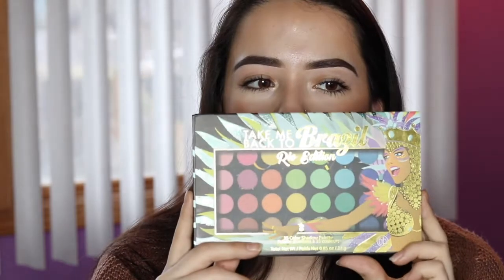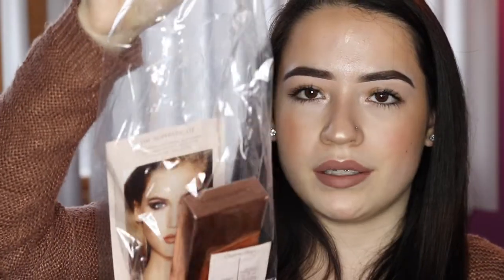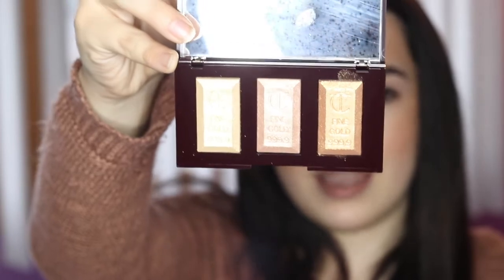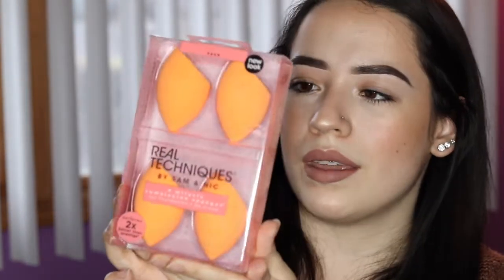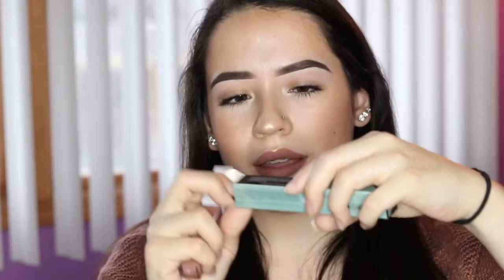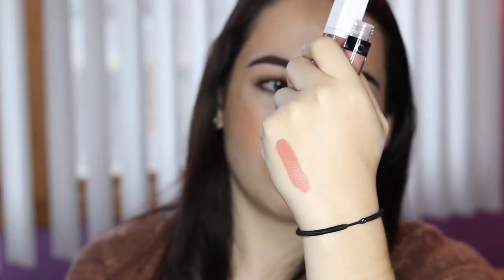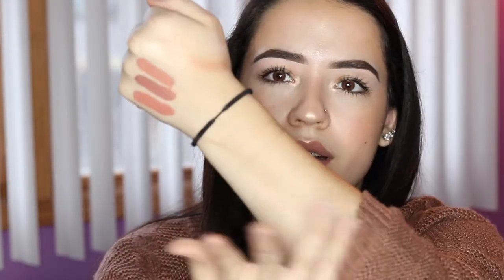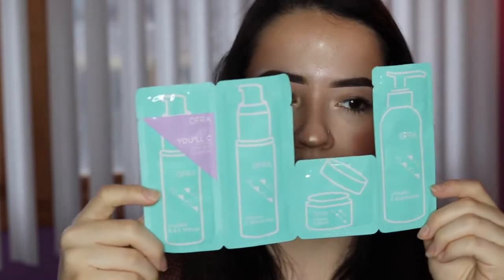HUGE MAKEUP HAUL! | Ulta, Sephora, Ofra, and more!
I hope you guys enjoyed this haul video including a lot of good stuff from Ulta, Sephora, Ofra Cosmetics, and more!
***This video was filmed before we hit 200 subscribers so ahhh thank you guys so much for 200, you guys have no idea how much it means to me!***